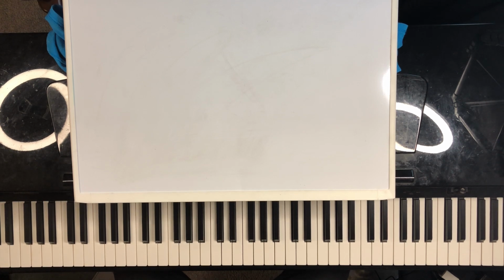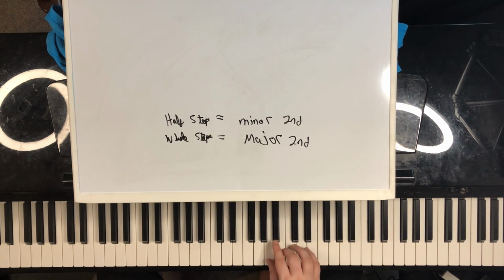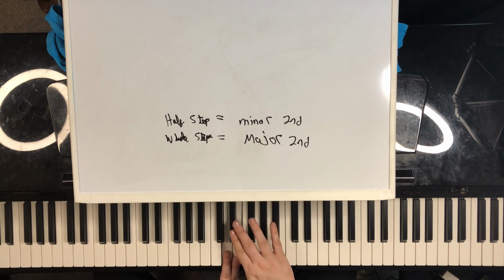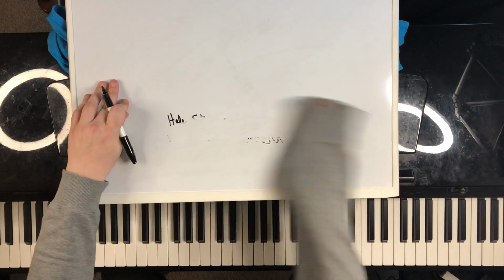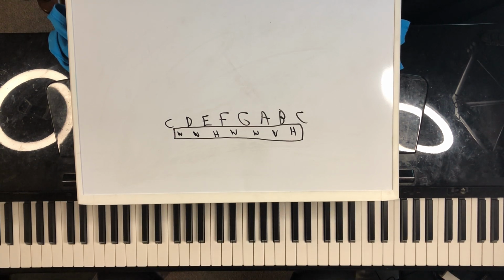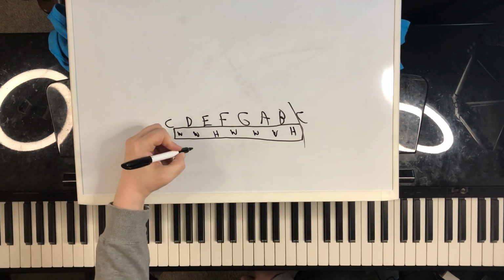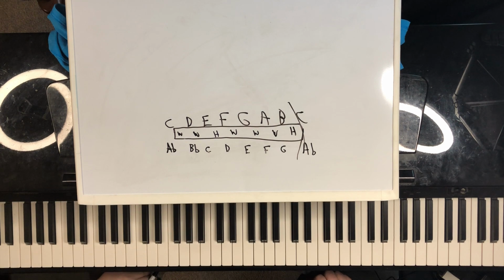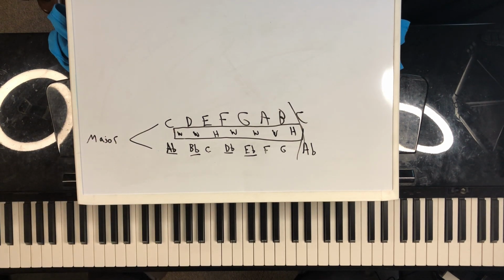Major Scale Construction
A great video going over major scales and why you want to know them, amongst some other music theory principles. Note that he uses the terms "tone" and "semi-tone", whereas I use the terms "whole step" and "half step".